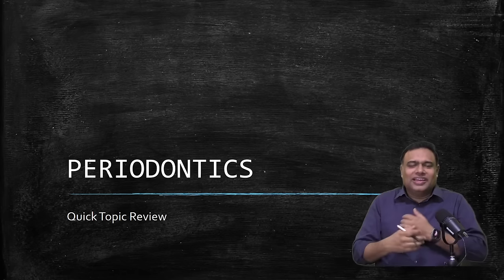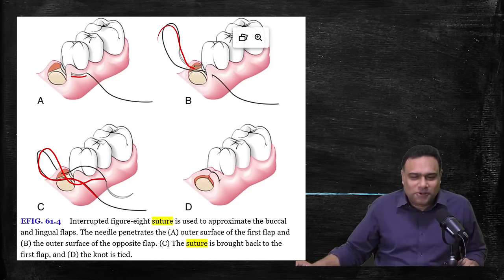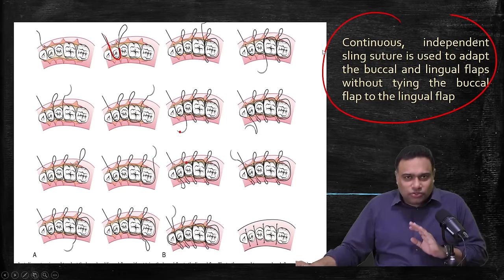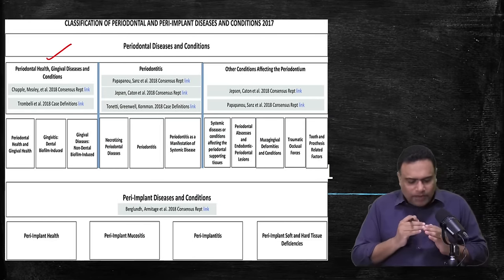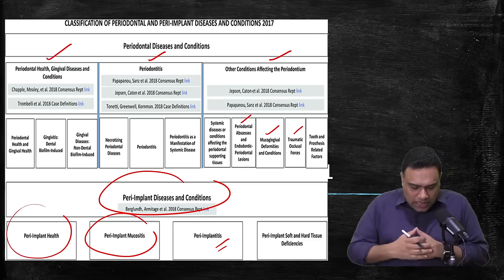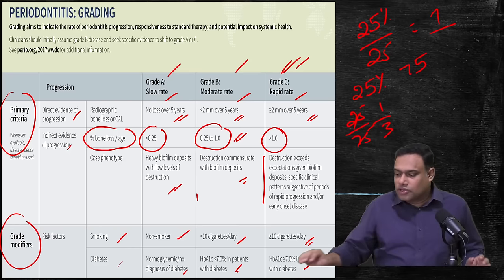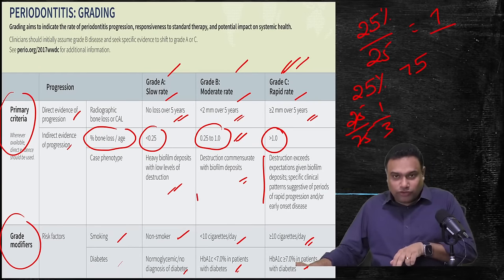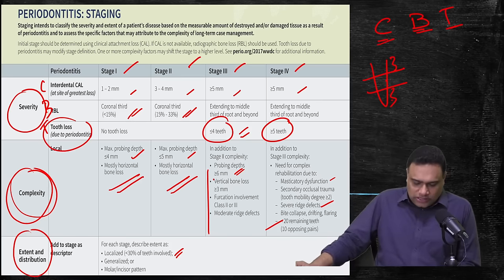Quick Review Topic for NEET/AIIMS - Periodontal Sutures and Recent Periodontal Classification 2017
Dear Students - Quickly Review these important topics before your upcoming AIIMS, NEET Exams..